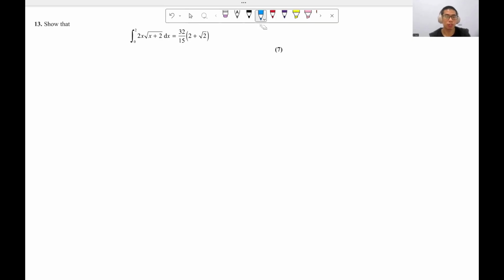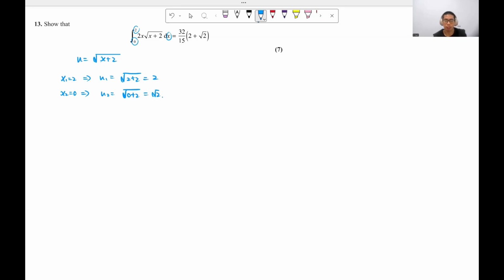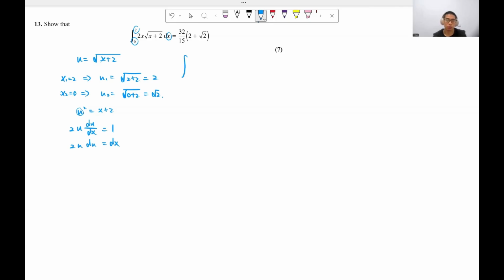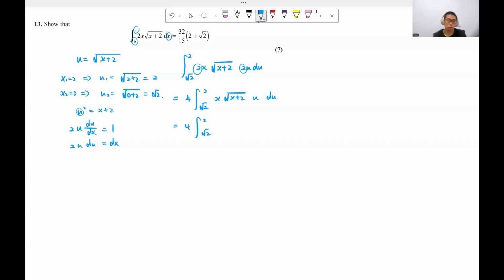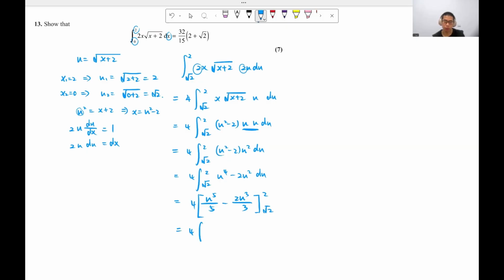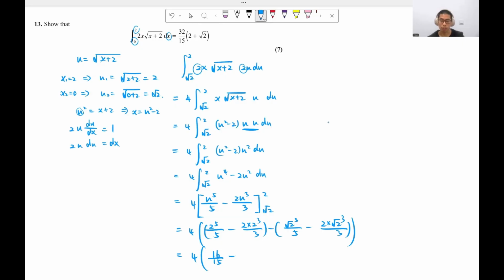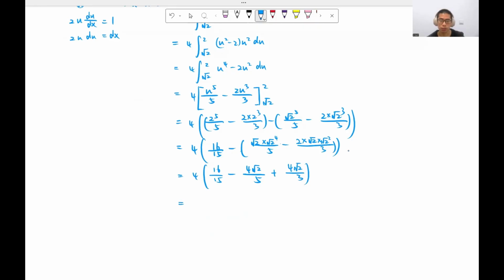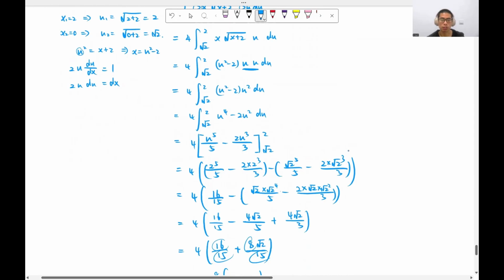Edexcel A-Level Maths 2018 Paper 1 Q13 | Integration | Full Step-by-Step Explanation | Exam Prep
This is a standard integration by substitution question involving a definite integral. The method itself is straightforward, but the key challenge is presenting the final answer in exact form. Many students rely on a calculator and end up with long decimal answers, which do not meet the requirement of the question.
 📚 Topics needed for this question:
Definite integrals
Exact values (non-calculator form)
Algebraic simplification
🎯 What you’ll learn:
 ✔ How to apply substitution in definite integrals
 ✔ How to adjust limits correctly
 ✔ How to simplify step by step to reach an exact answer
 ✔ Why calculator answers are not always acceptable
 ✔ How to avoid losing marks in the final step